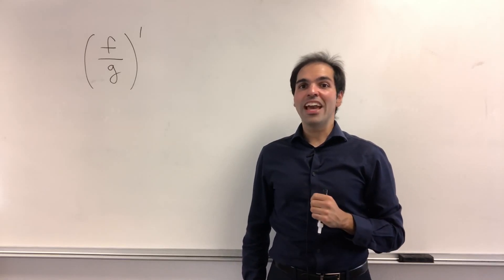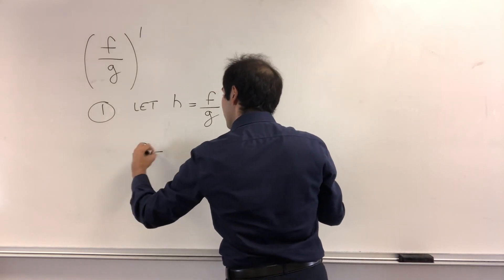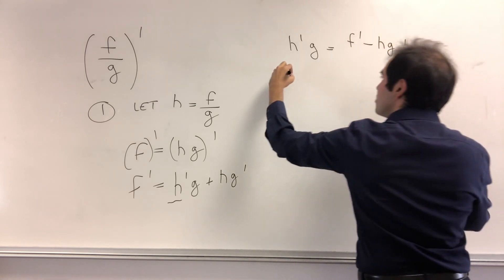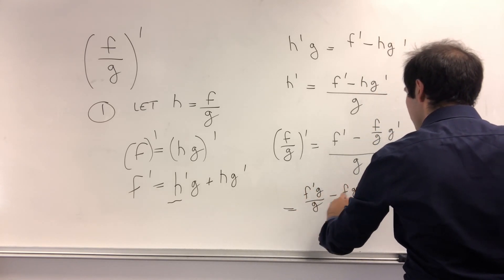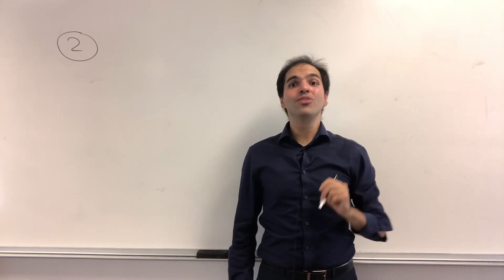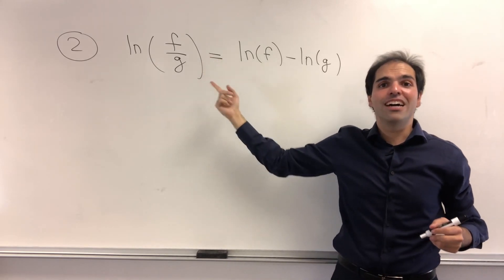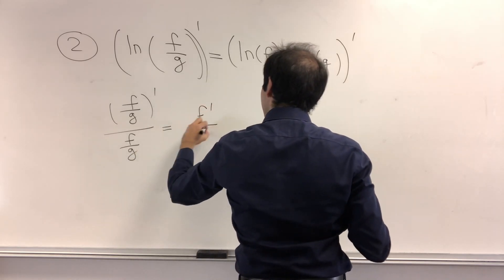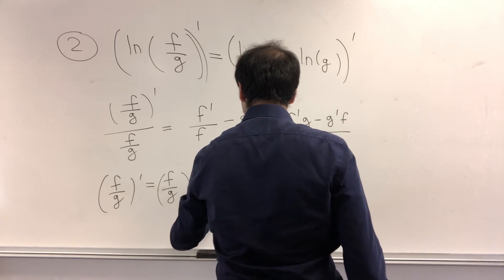COOL Quotient Rule Proof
In this video, I give two super neat proofs of the quotient rule, one using multiplication, and the other one using logarithms. Enjoy!